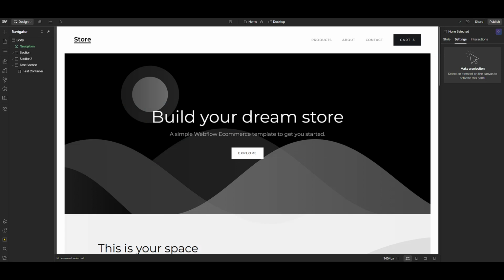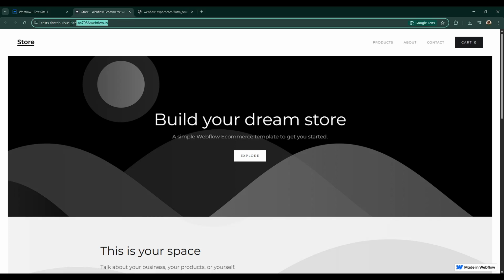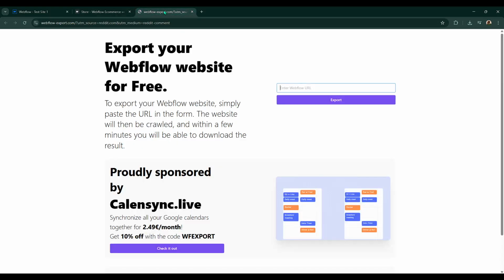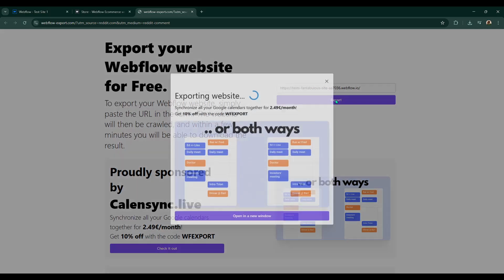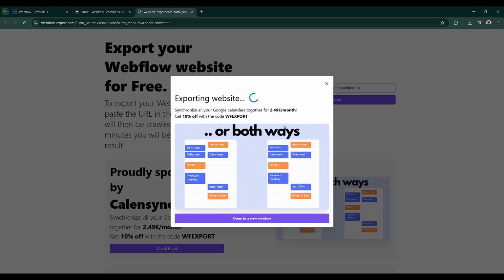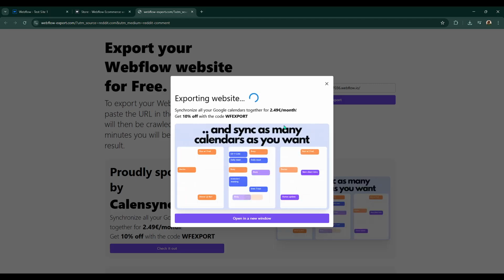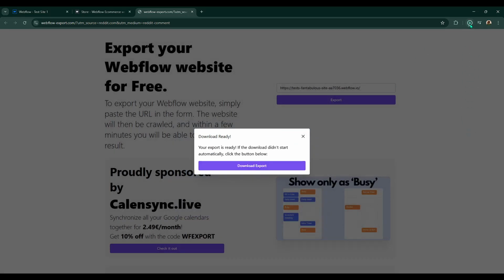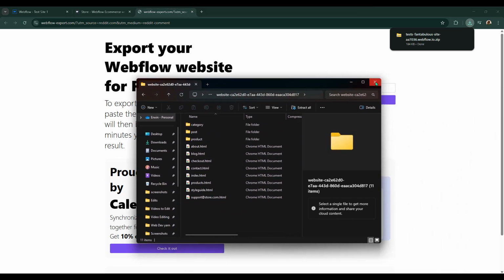Webflow: How to Download Your Site for Free (No Paid Plan Needed)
In this video, I’ll show you two methods to download a Webflow site for free—even on the free or student plan. You’ll learn how to get HTML, CSS, JS, and assets using publish‑and‑save and alternative export tools. Perfect for offline access, backups, or learning opportunities!